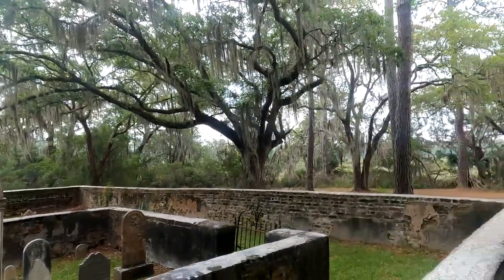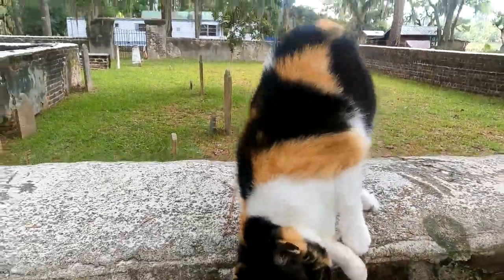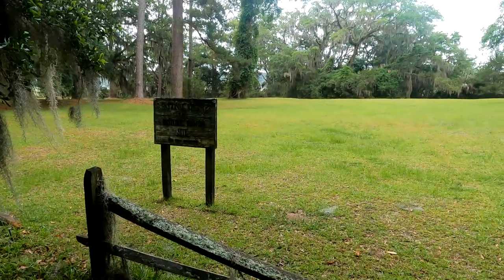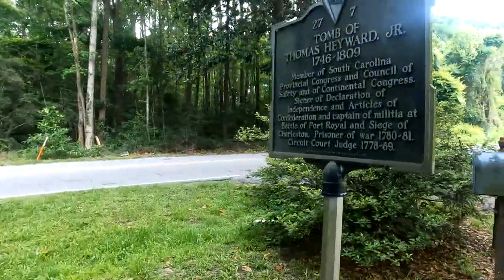THE TOMB OF THOMAS HEYWARD, SIGNER OF THE DELARATION OF INDEPENDENCE.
THE TOMB OF THOMAS HEYWARD, SIGNER OF THE DELARATION OF INDEPENDENCE. IN OLD HOUSE , SC 20 MILES SOUTH OF RIDGELAND, SC
AWESOME LOOKING CEMETARY IN A BEAUTIFUL LOW COUNTRY SETTING.